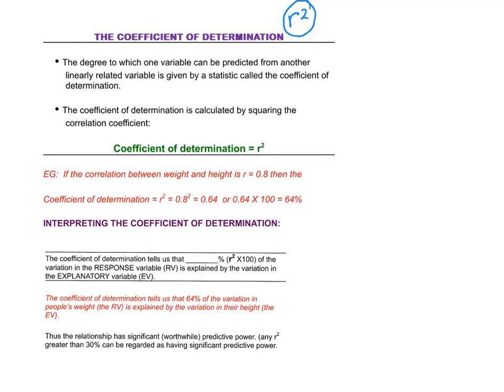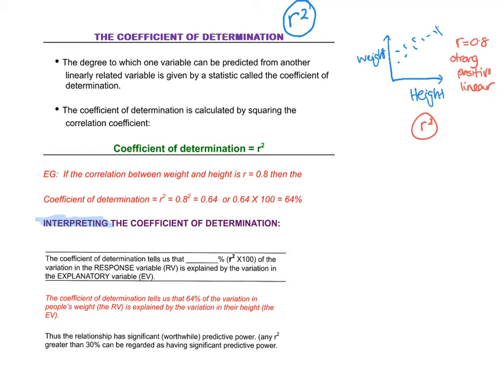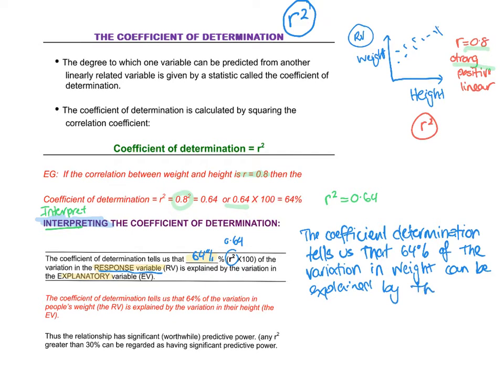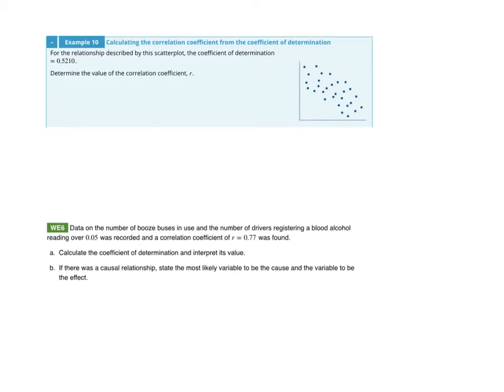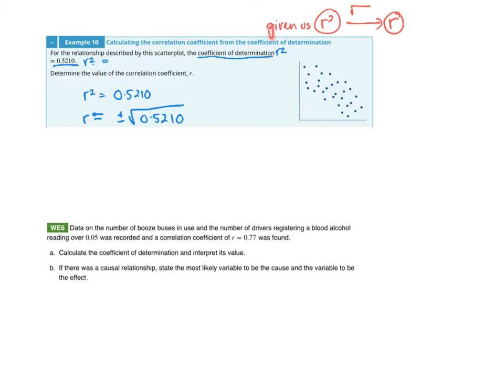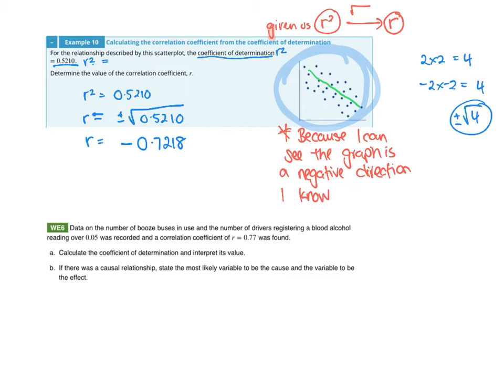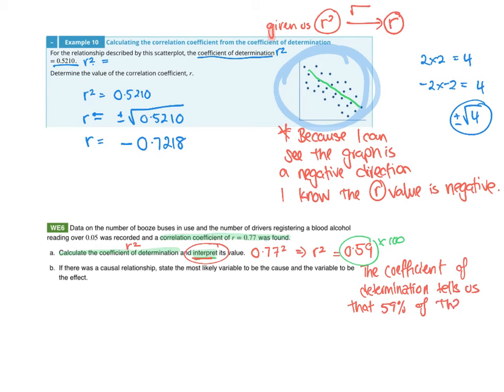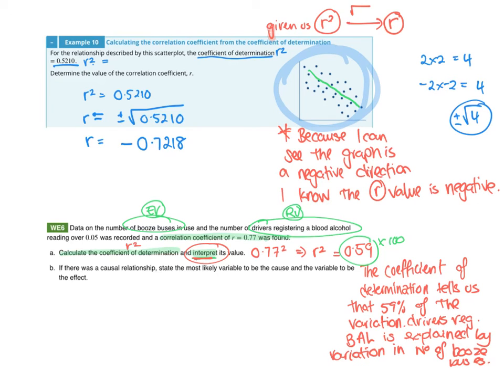10GEN BIV DATA 4